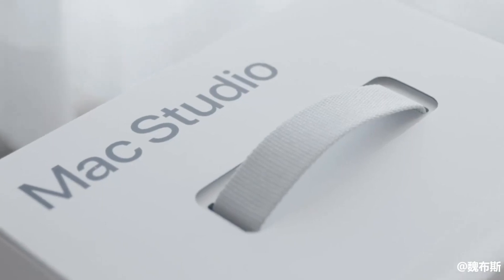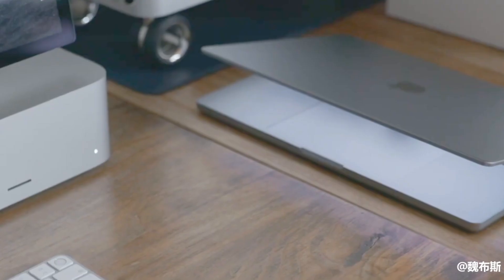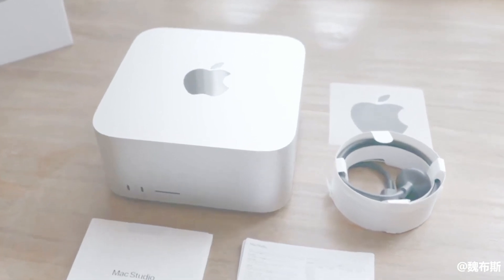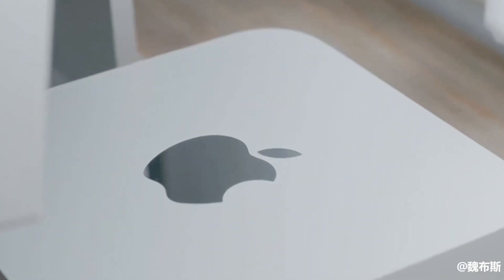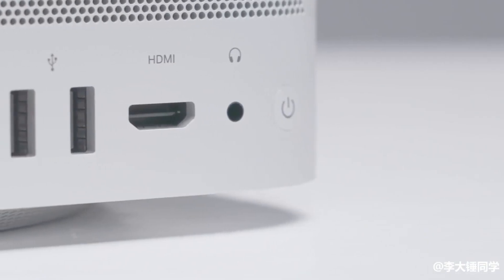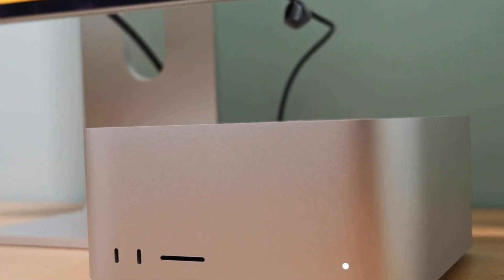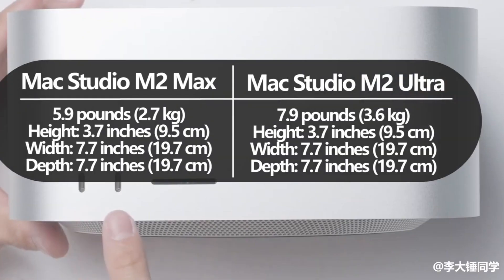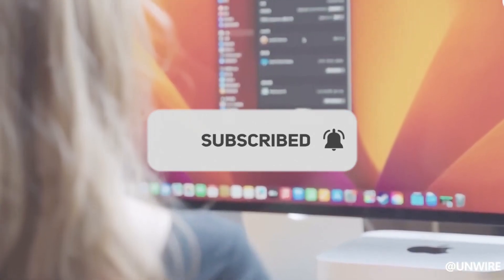Mac Studio M2 Max vs Mac Studio M2 Ultra: Is Ultra worth it?